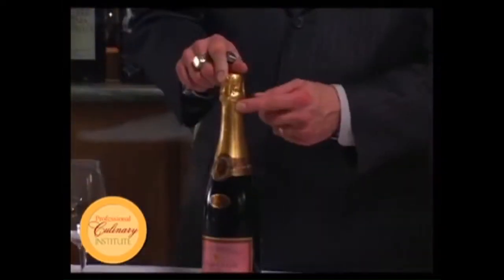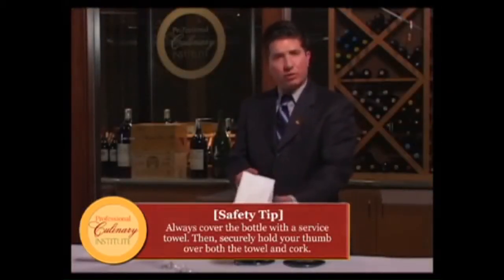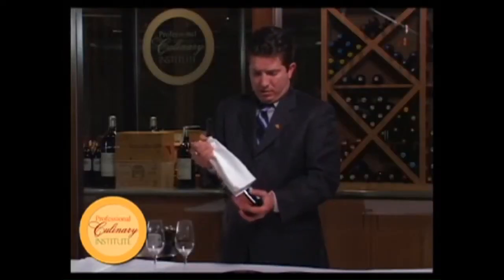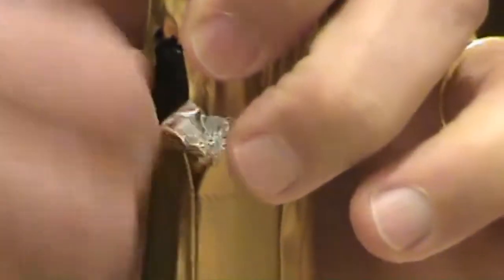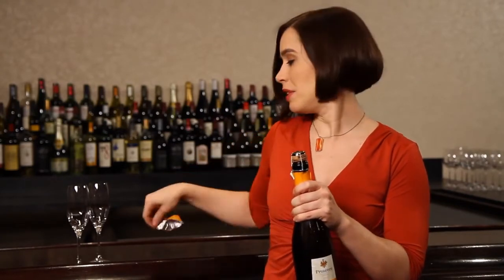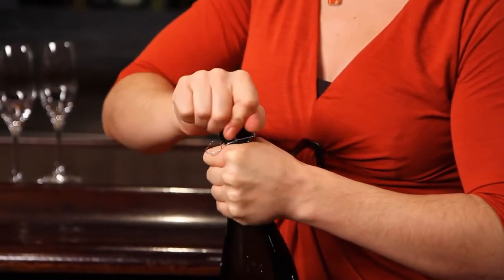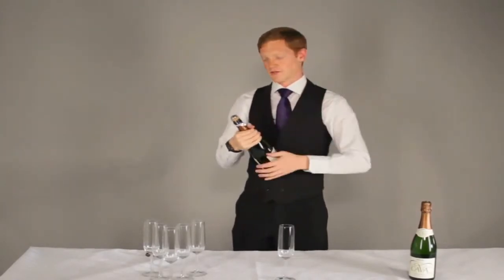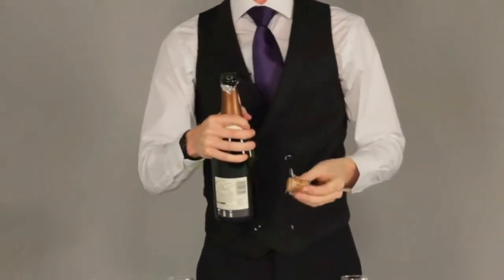Restaurant Training Video ("Proper Way of Opening Champagne Bottle" - Part 3)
There are many ways to open a bottle of champagne, watch and learn in this videos.

Learn how to properly and safely open sparkling wine with Master Sommelier David Glancy.

Expert sommelier and wine educator Marnie Old demonstrates how to safely open a bottle of Champagne or sparkling wine. No need to fear an explosion with this method!

Credit To the following:
pcichef - Master Sommelier David Glancy
O To W :Off to Work"
betterbooktv